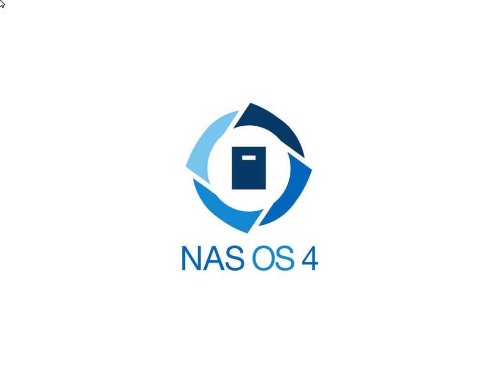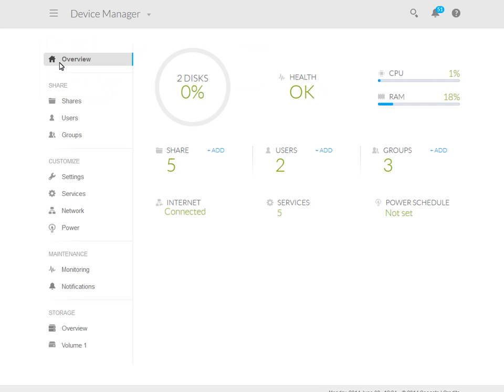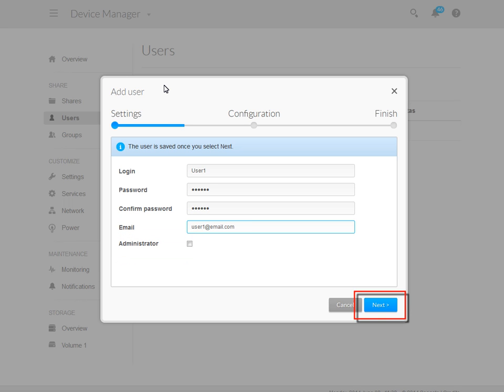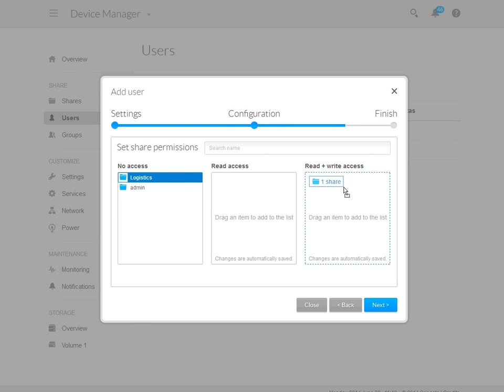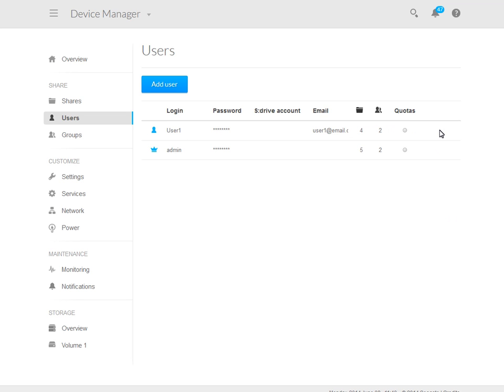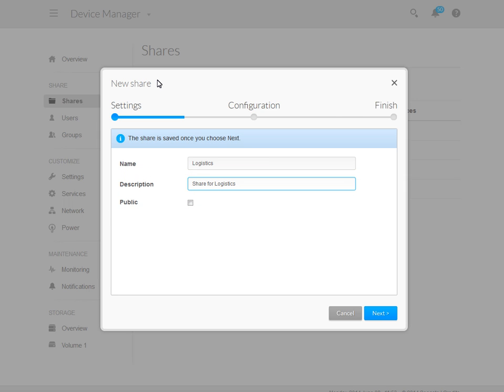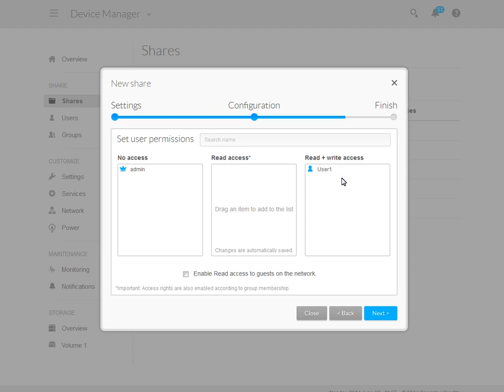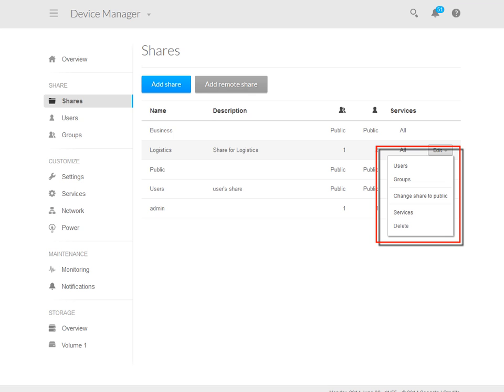Seagate NAS OS 4_How to Create New Users and Shares Guide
This guide will show you how to create new user accounts and shares using the Device Manager in the Seagate Nas OS 4 Dashboard.